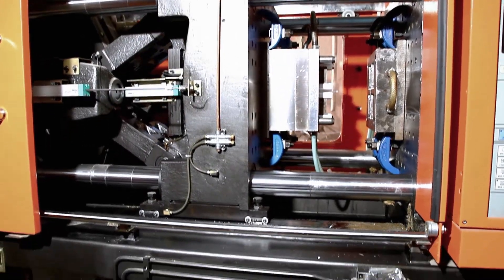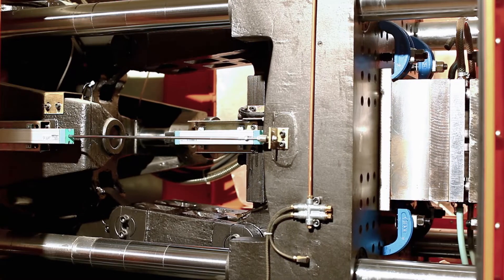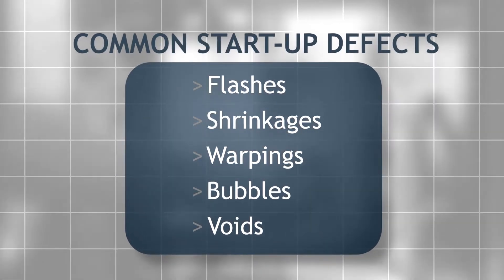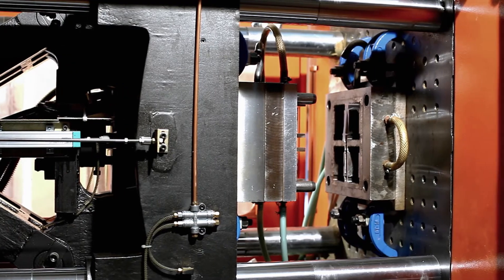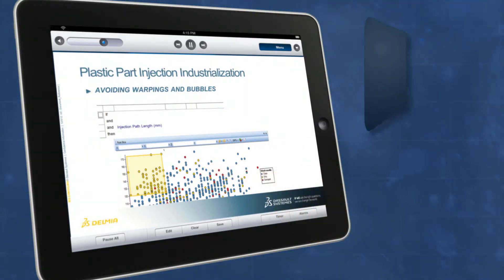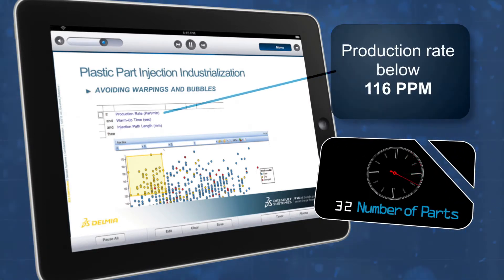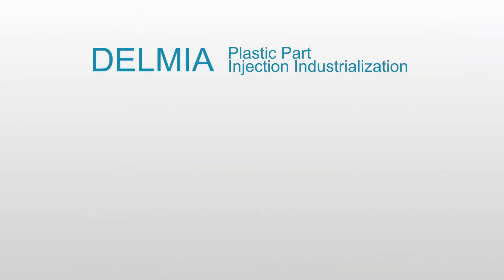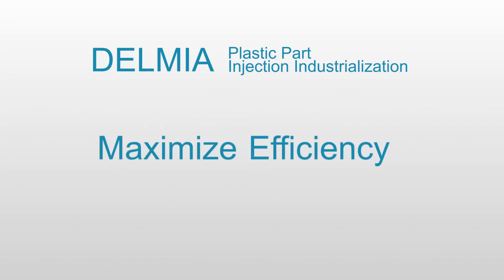Plastic Part Injection Industrialization - High Tech | DELMIA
DELMIA Plastic Part Injection Industrialization for the High Tech industry delivers a
3DEXPERIENCE to make your processes more predictable and quickly ramp up new productions to the target volume & quality.